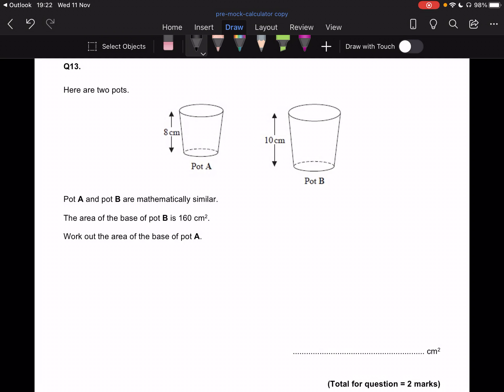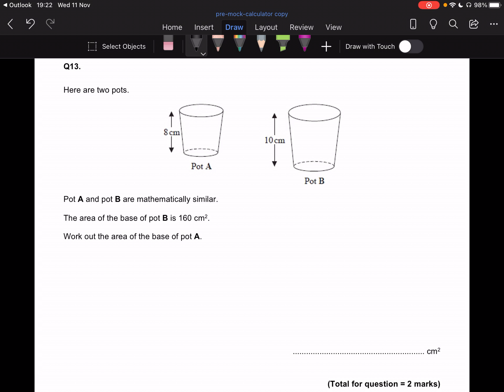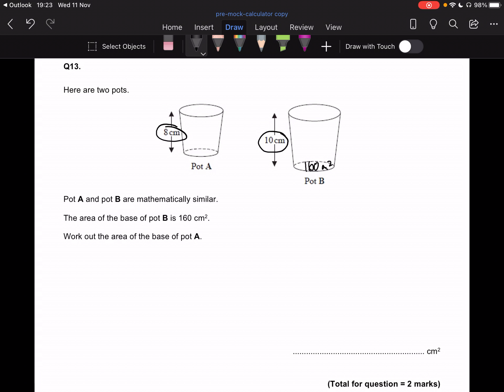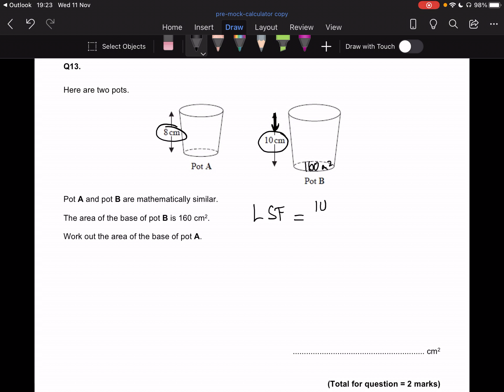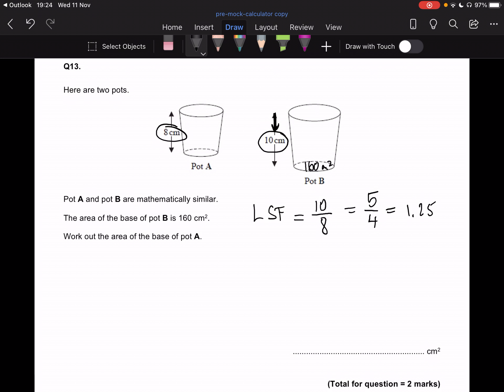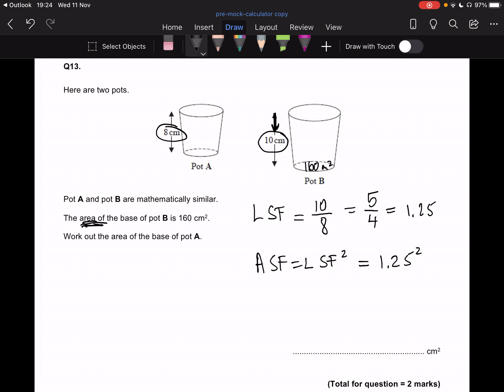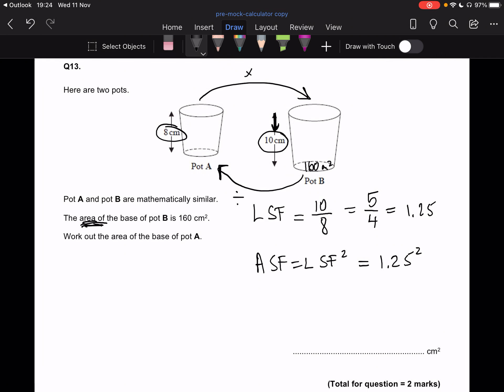Area scale factor Calculator Pre mock paper 1 question 13